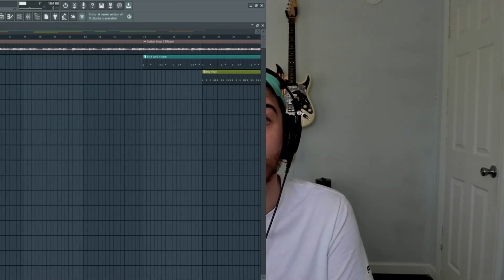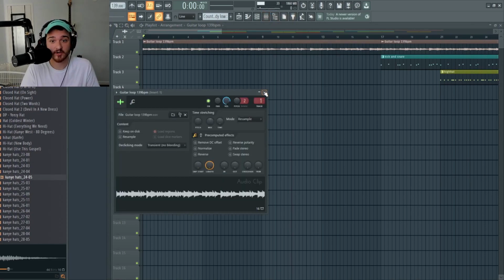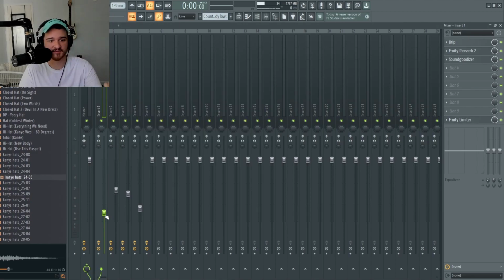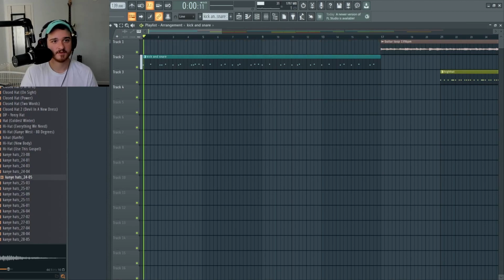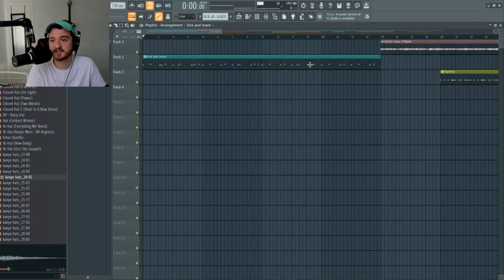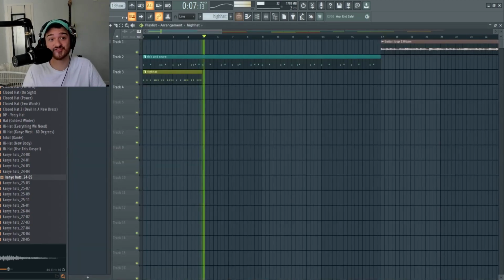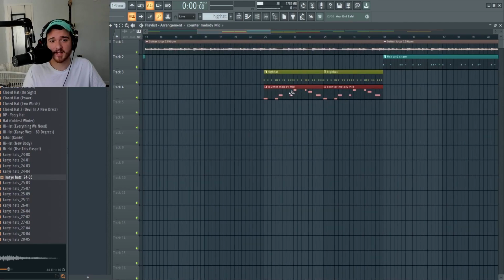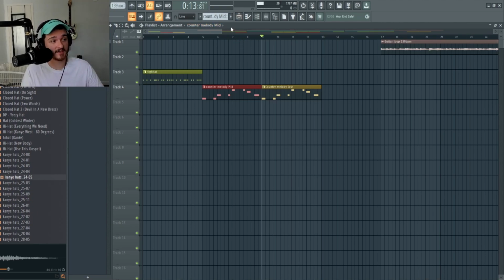How to Make FIRE Beats in FL Studio 21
In this video I walk you through the process of how I make beats!